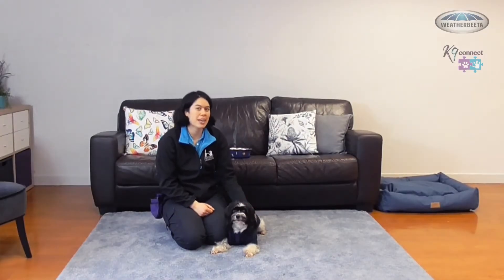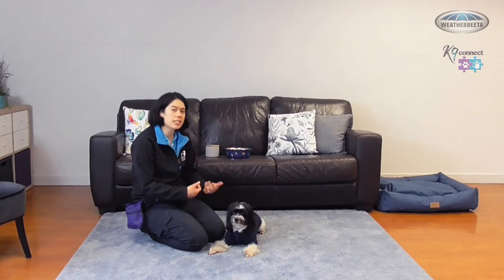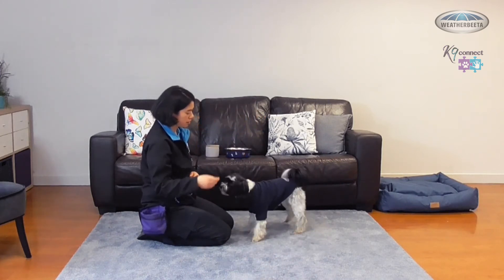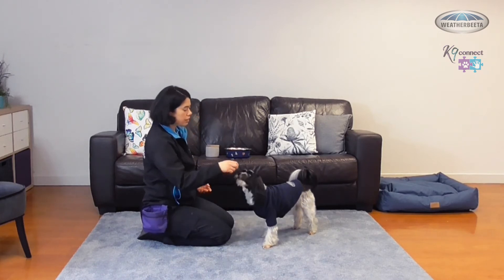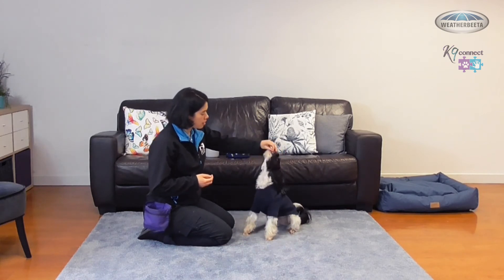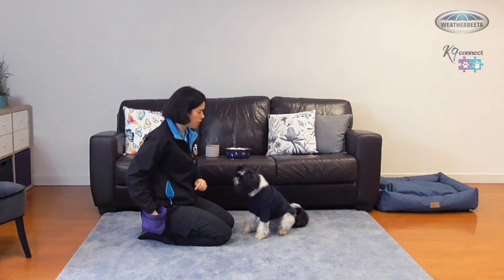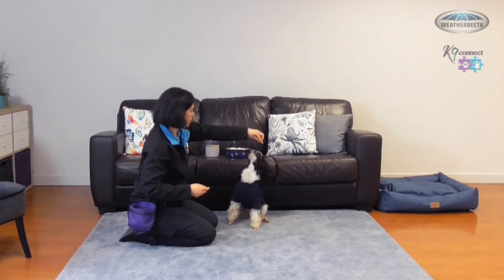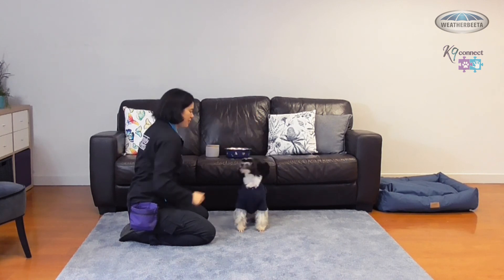WeatherBeeta Dog Training Session 4 – Sit Pretty - Trouble Shooting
Teach your dog how to sit pretty with WeatherBeeta Dog Training Session 4 – Sit Pretty